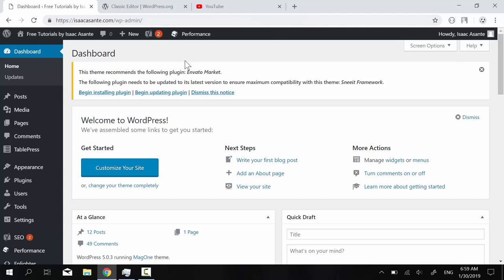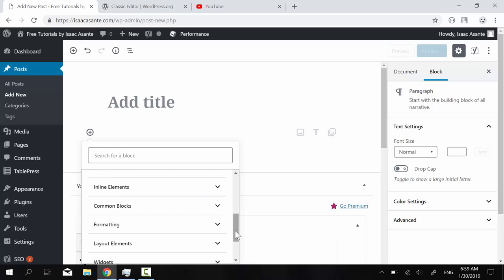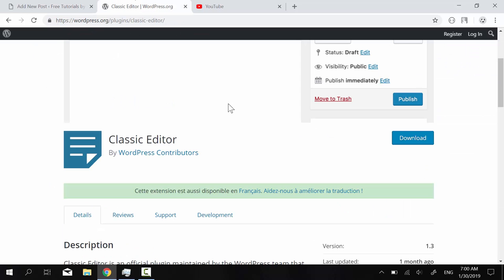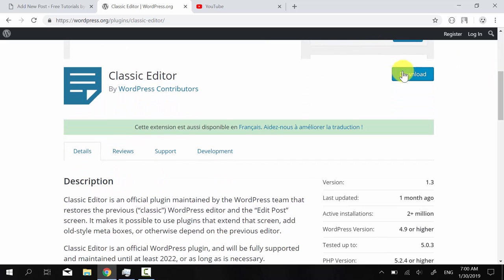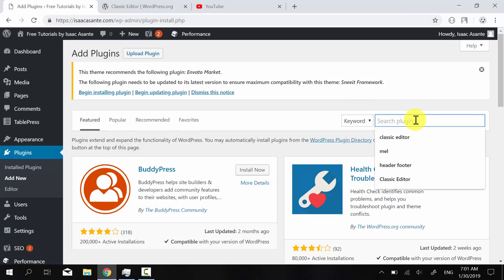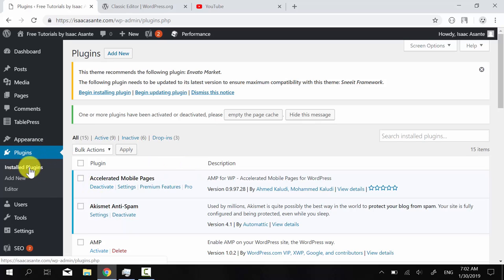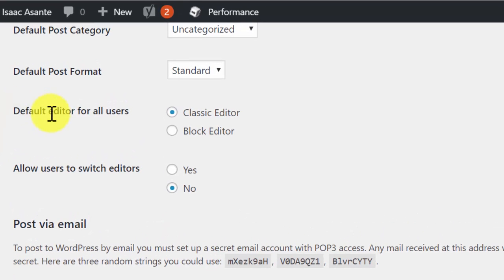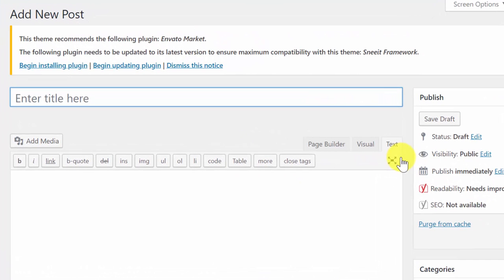How to disable Gutenberg Editor in WordPress 5.0 for Classic Editor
Learn how to disable the Gutenberg Editor in WordPress 5.0 to switch back to the old Classic Editor. You can easily achieve this by using the official Classic Editor plugin from WordPress and changing your writing settings in your WordPress blog's admin section.